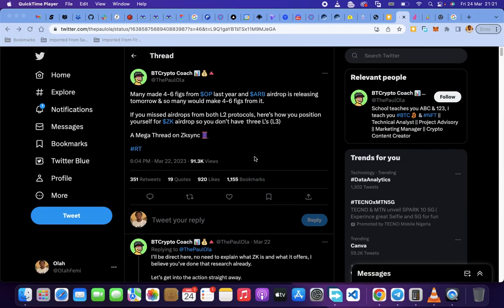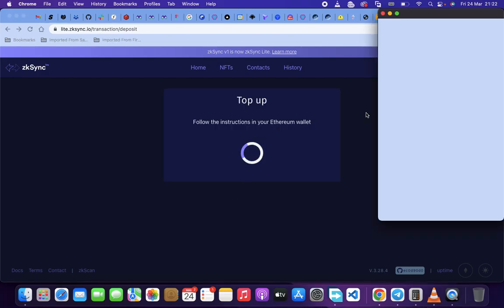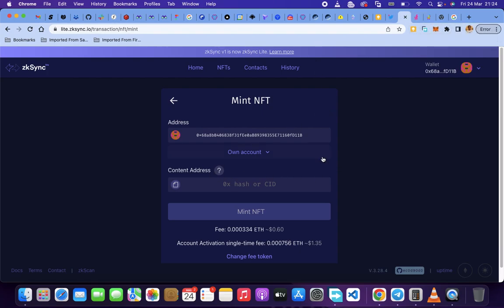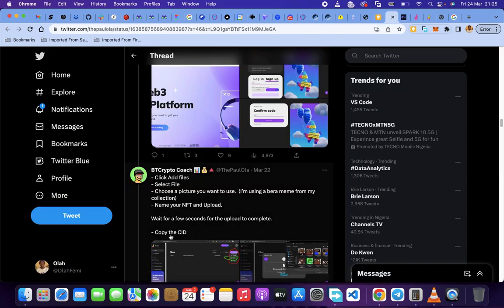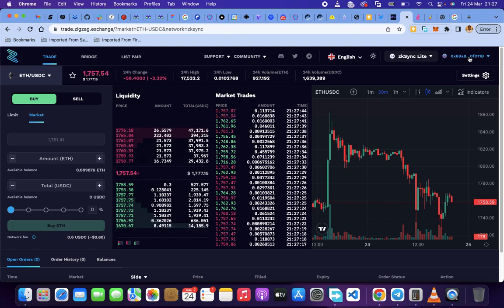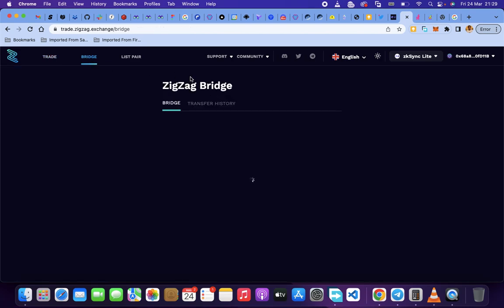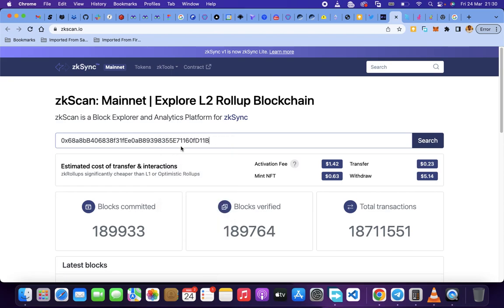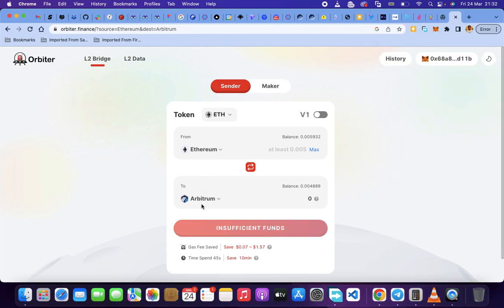How to interact and get Zksync Airdrop